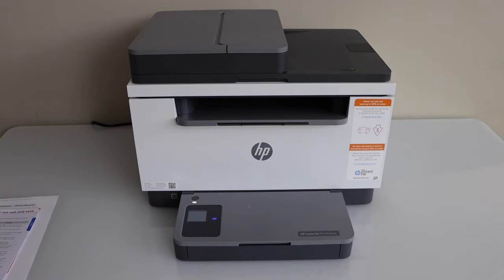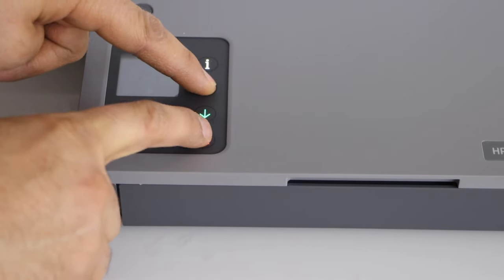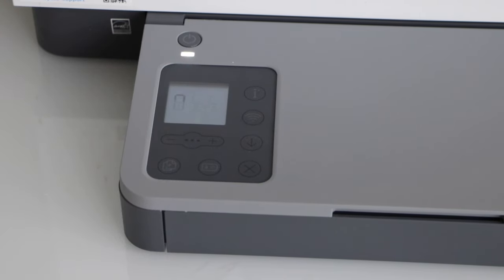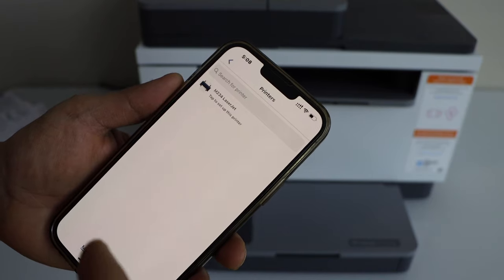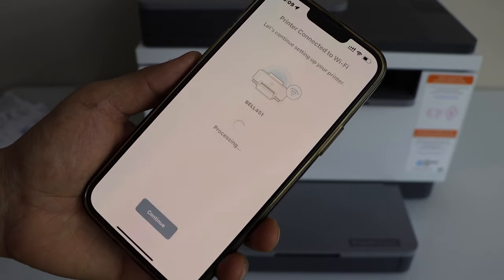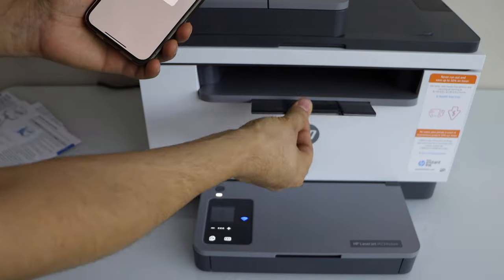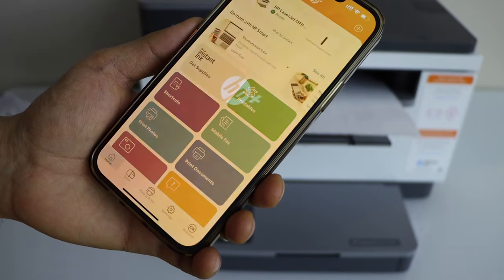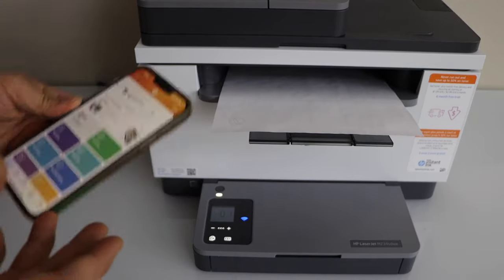HP LaserJet M234sdw WiFi Setup, Connect To Wireless Network For Wireless Printing & Scanning.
This video shows how to do the wireless wifi setup of your HP LaserJet MFP M234sdwe Printer using the iPhone and HP Smart app; how to restore setup mode in the hp laser printer?